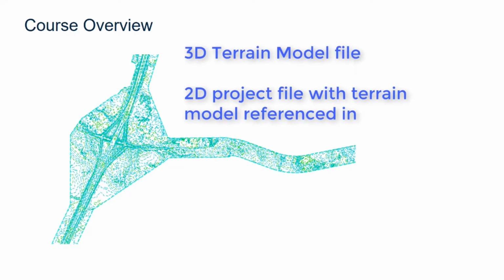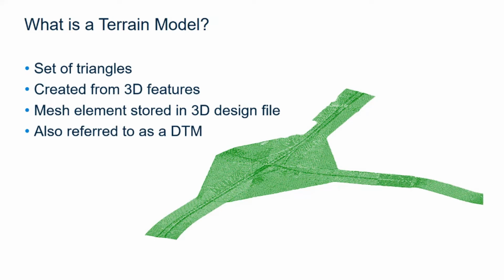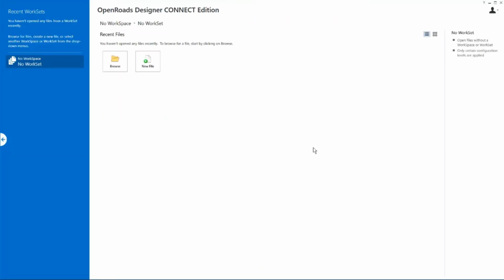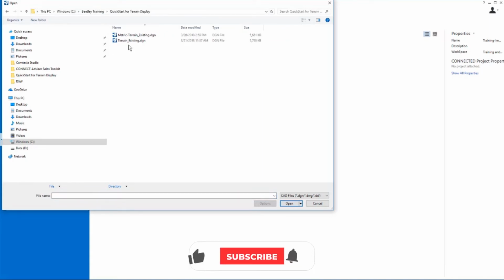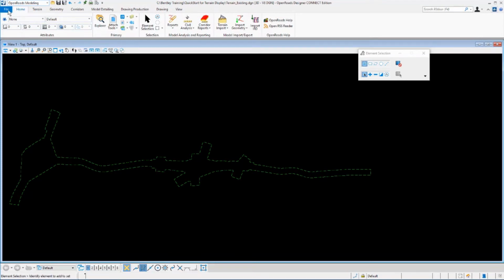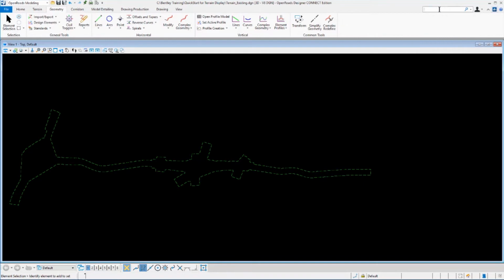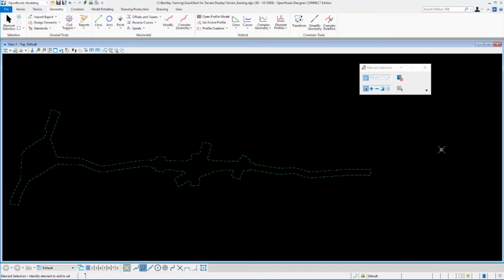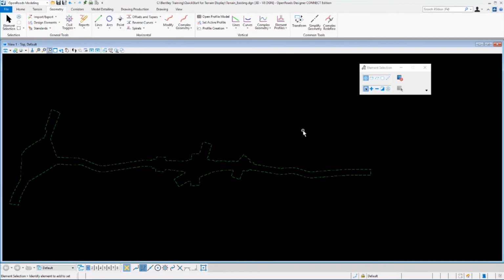01 Introduction to Terrain Display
This video features an overview of terrain models and terrain display, and a review of the ribbon interface.